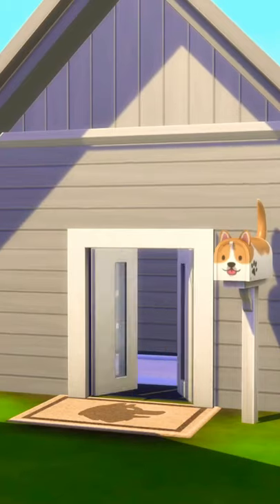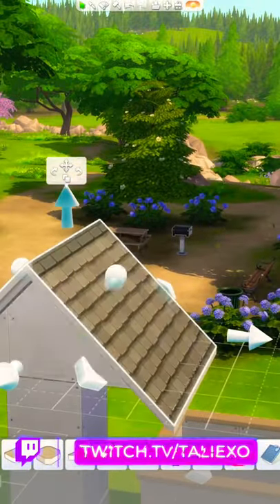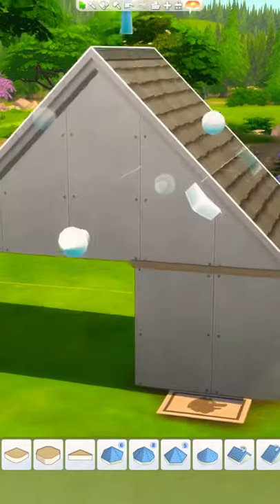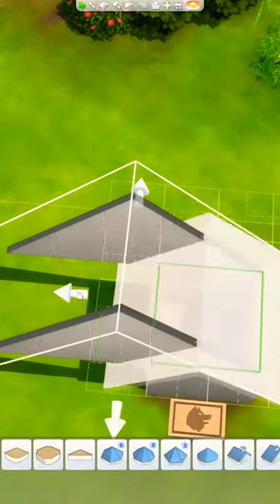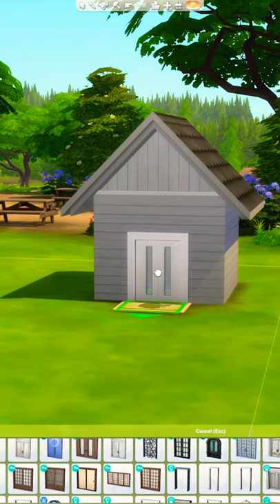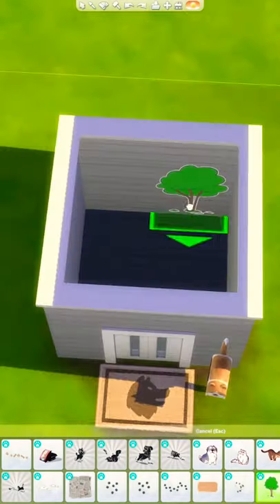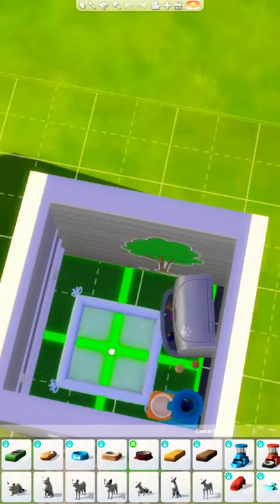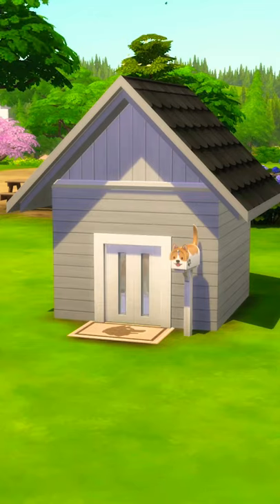how to build a functional dog house in the sims 4! 🐕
weekly stream schedule
» twitch: wednesday, friday, saturday at 4pm central